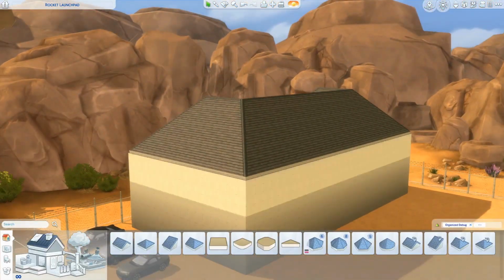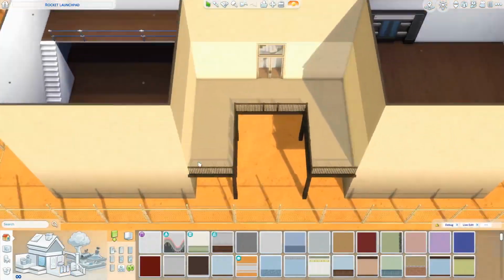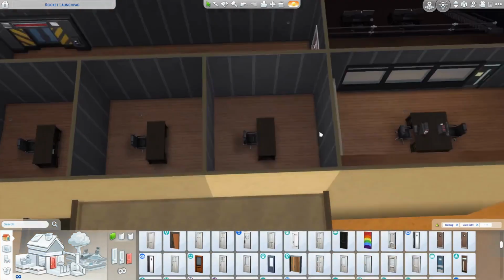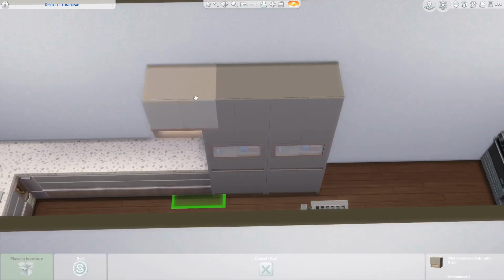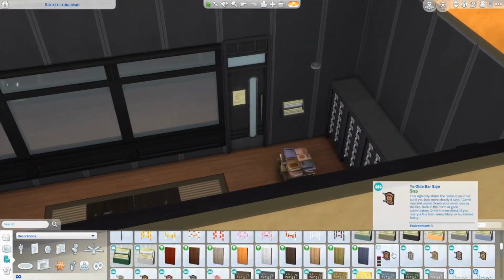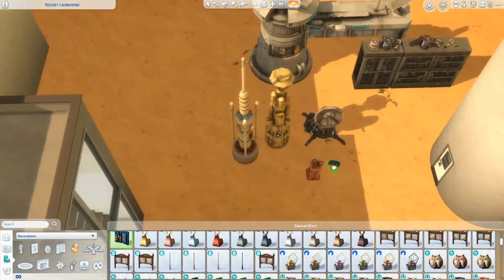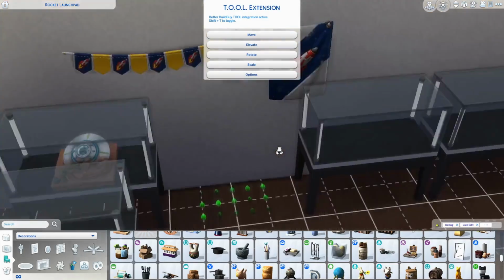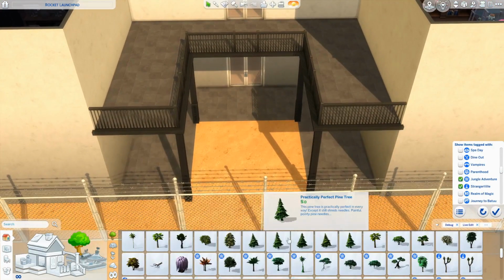A to Z Challenge: Rocket Launchpad || Sims 4 Build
Day 18 of the A to Z Challenge brings you a Rocket Launchpad!